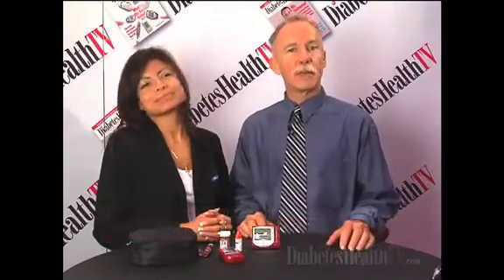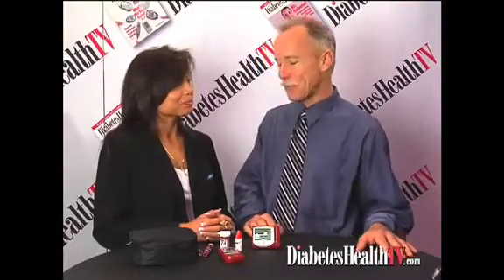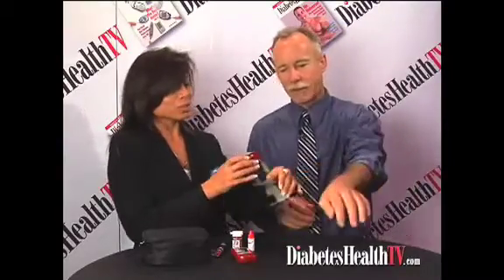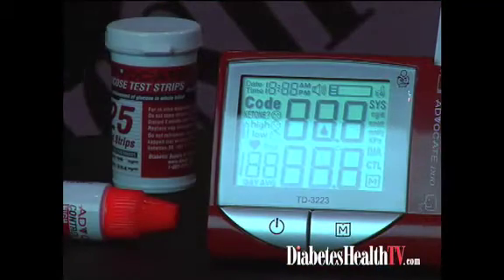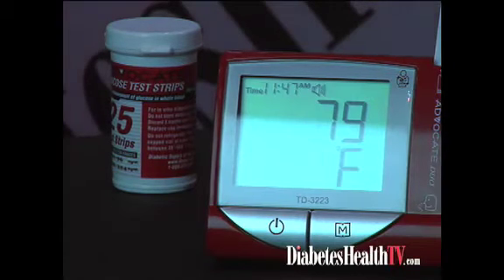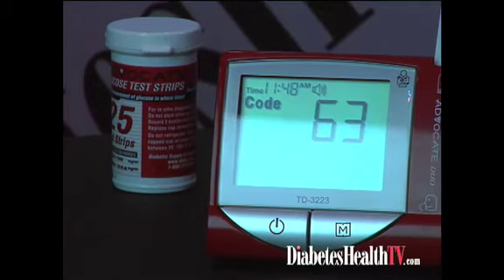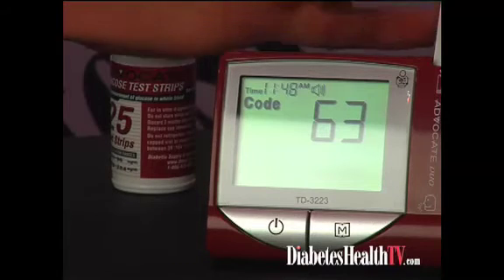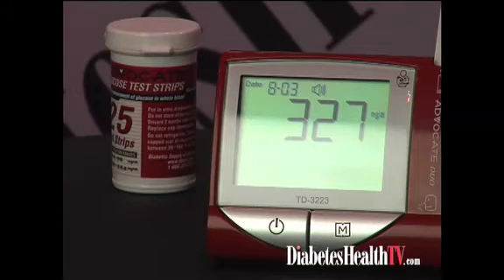Bi-lingual Device Tests Blood Sugar and Blood Pressure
Tania Madorma with the Diabetic Support Program demonstrates a new all-in-one blood pressure monitor and blood glucometer device that speaks in both English and Spanish to the person diagnosed with diabetes. People diagnosed with diabetes are also often diagnosed with high blood pressure. This device was designed with this in mind, and also designed for the visually impaired, speaking in your choice of English or Spanish.